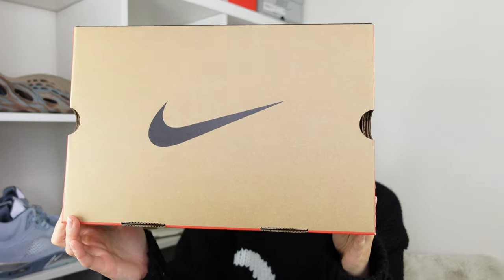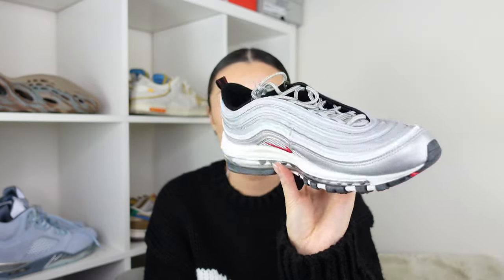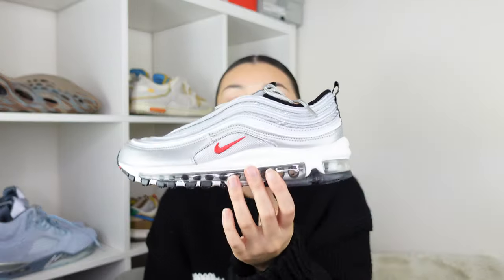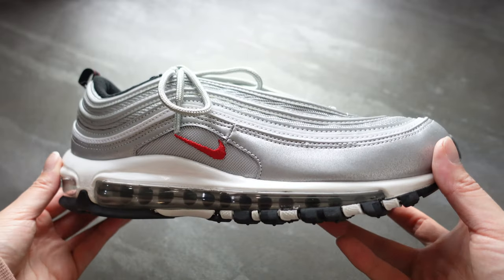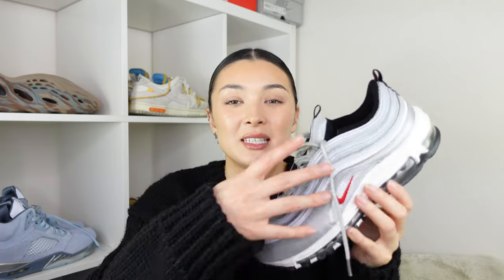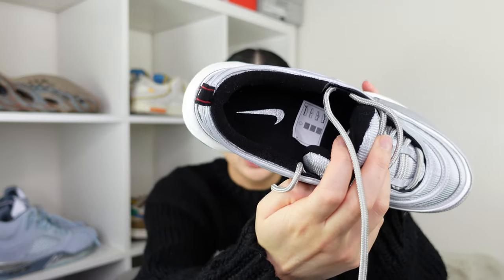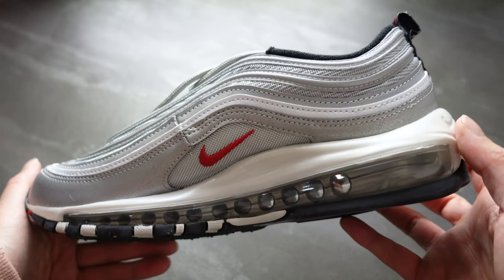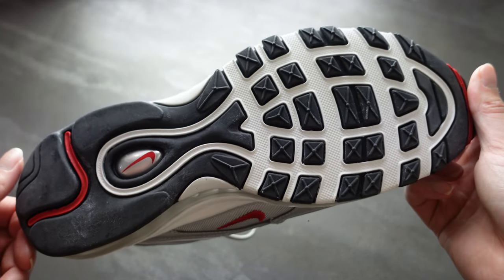NIKE AIR MAX 97 SILVER BULLET RETURNS! 2022 REVIEW & ON FEET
Todays video is a review of the Nike Air Max 97 OG Silver Bullet 2022!